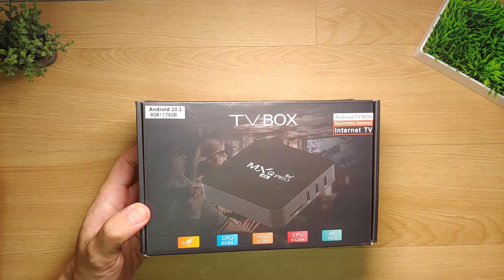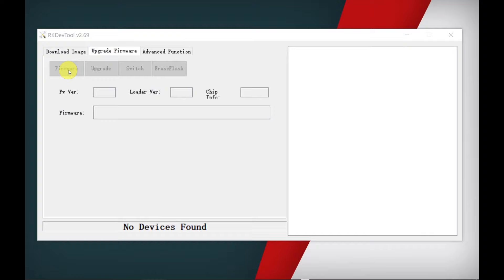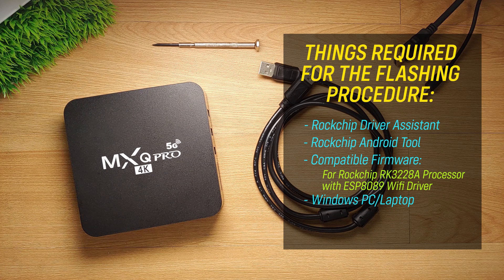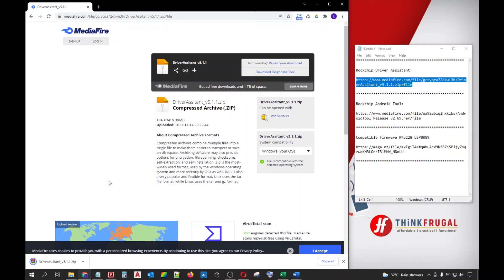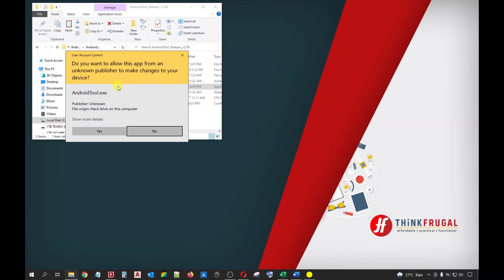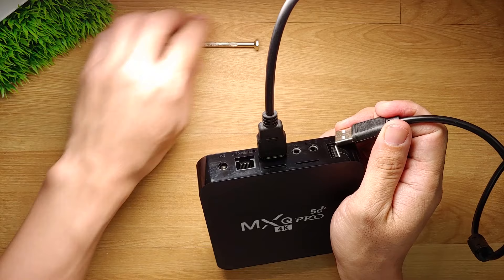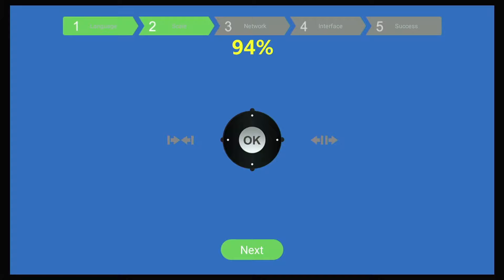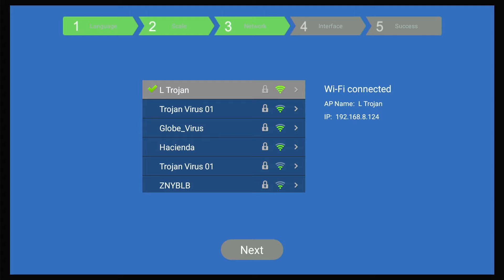Fix Your Slow Rockchip Android Box by Installing a New Firmware (Tested on MXQ Pro 4K 5G) Eng Sub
Want to fix your broken Rockchip Android Box but unfortunately, you were not able to back up your device? Or do you simply want to bring a new flavor to your android box with better performance?

This video will show you how to flash a compatible firmware to your Rockchip android box using the Rockchip Android Tool.

CHAPTERS:
00:00 Intro
01:35 Rockchip Android Tool Intro
02:06 How to Identify your Processor and Wifi Chip
02:31 Words of Caution Before Flashing
03:00 Things Required for Flashing
04:23 Download the Required Files
05:38 Install Rockchip Driver Assistant
06:13 Flashing Using the Rockchip Android Tool
07:24 How to Connect Your Android Box to Your PC in Flash Mode
09:01 Android Box Initial Reboot
09:17 Firmware Setup Page
10:42 Important Notes
11:03 Next Video Topic: How to Fix Non-Compatible Apps
11:40 Outro

Files:
1. Rockchip Driver Assistant:
2. Rockchip Android Tool
3. Compatible firmware (RK3228A Processor with ESP8089 Wifi Driver)

OTHER ROM:
1. Android 8 (RK3228A Processor with SV6051P Wifi Driver)